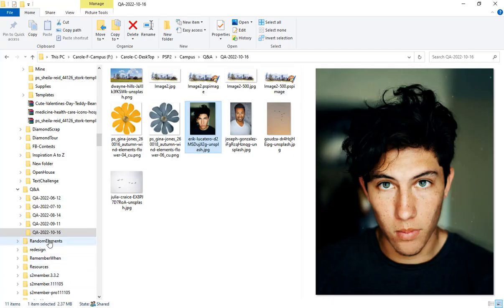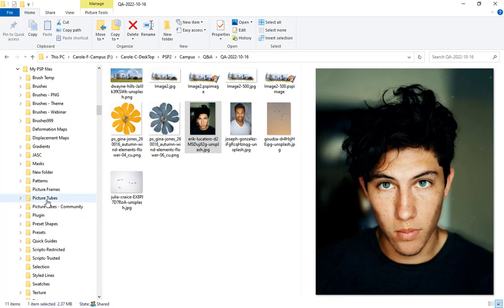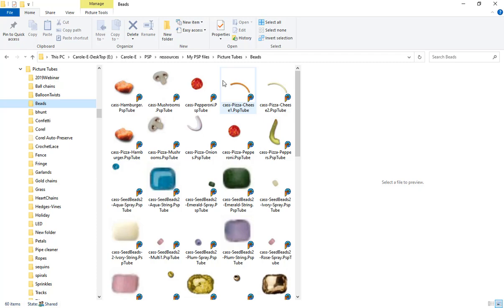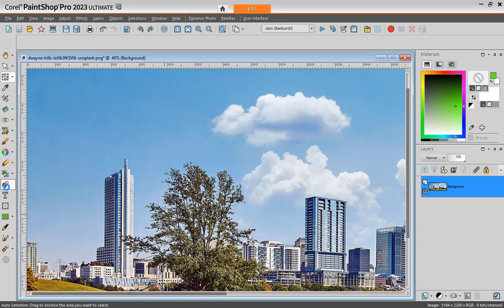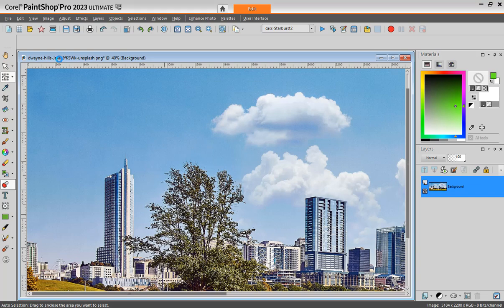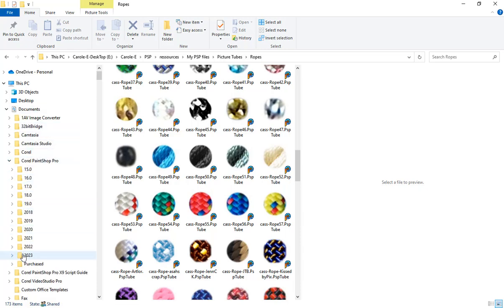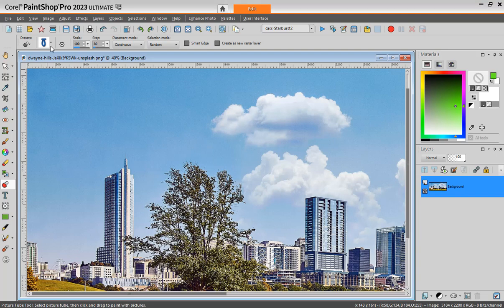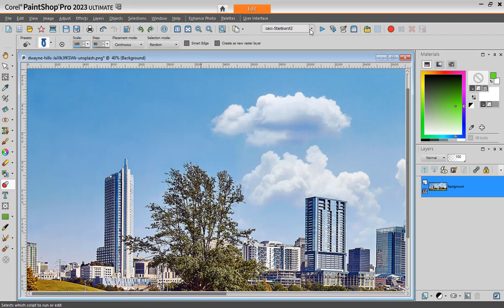Efficiently Organizing Your Digital Supplies in PaintShop Pro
Struggling to keep your growing collection of PaintShop Pro supplies organized? This tutorial offers a practical guide to sorting your files, such as brushes, picture tubes, shapes, and more, into subfolders for better accessibility. Dive into my personal organization strategy to see how categorizing items by type or project can enhance your workflow. Learn how to set up directories that PaintShop Pro can recognize and how to streamline your creative process by quickly finding the right tool when you need it.

Whether you're a beginner or a seasoned artist, these tips will help you maintain an organized digital workspace.